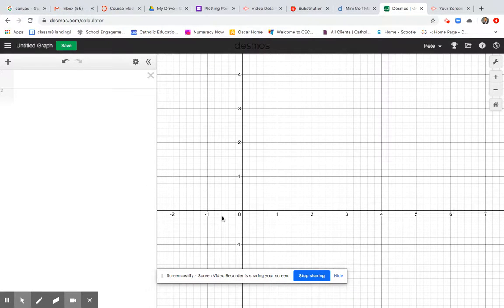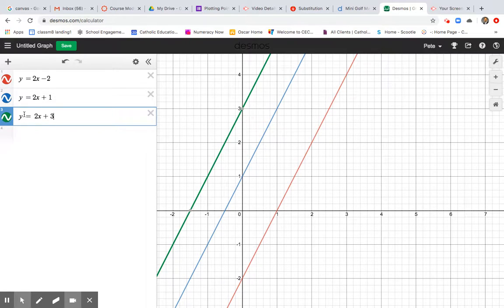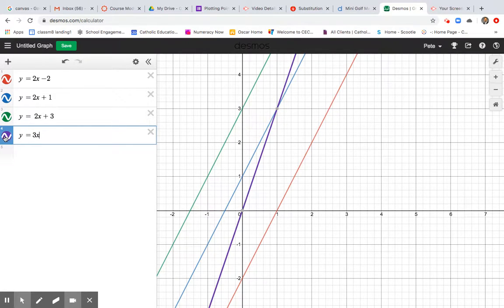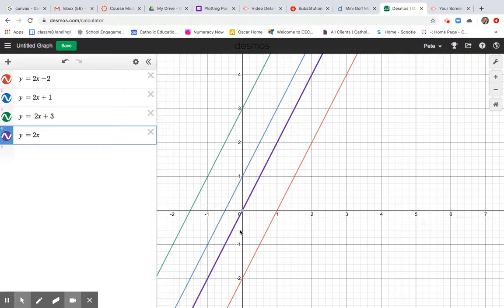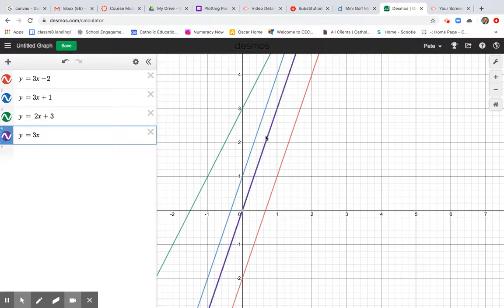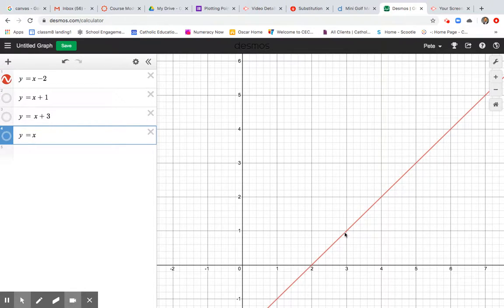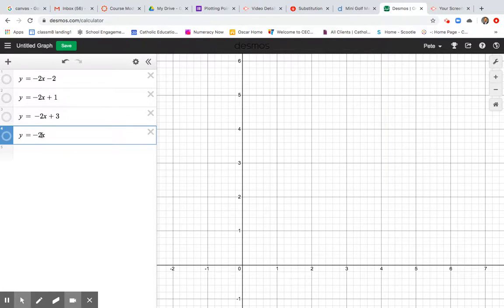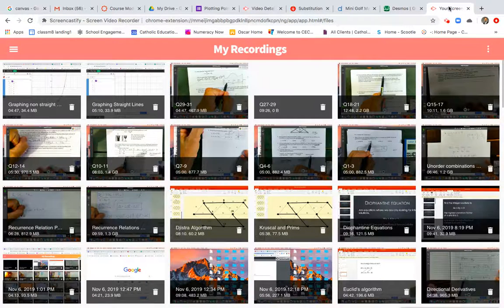y = mx + c (m is the gradient)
Y = mx + c The importance of m